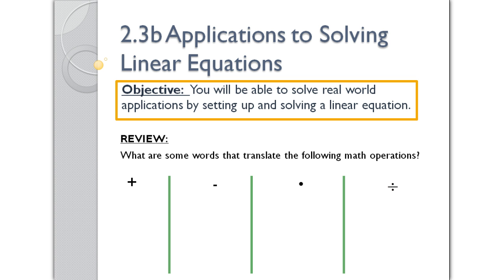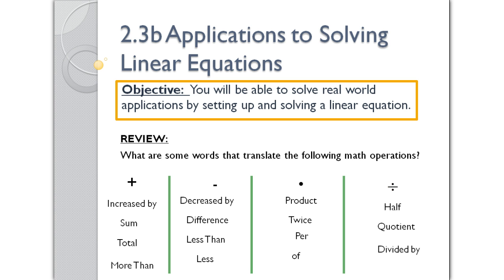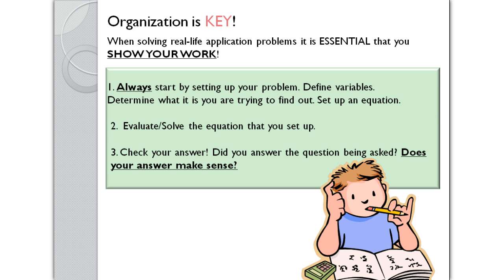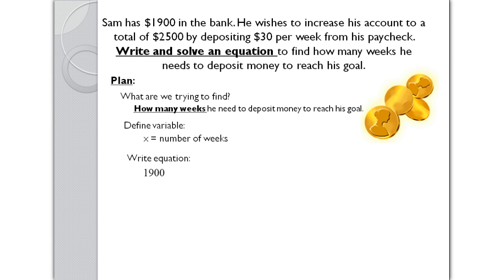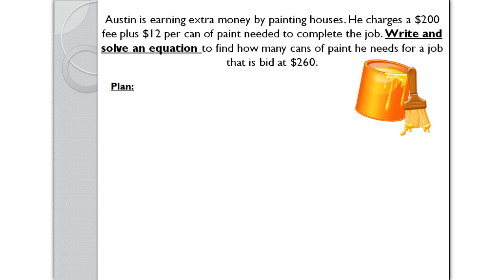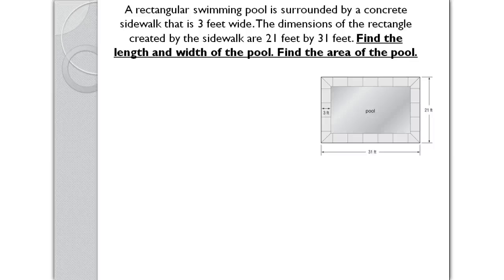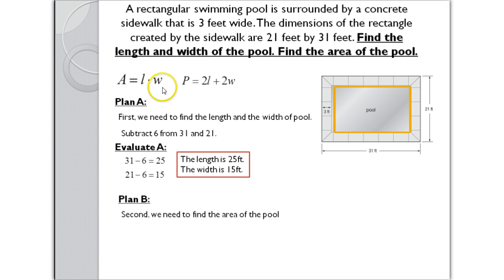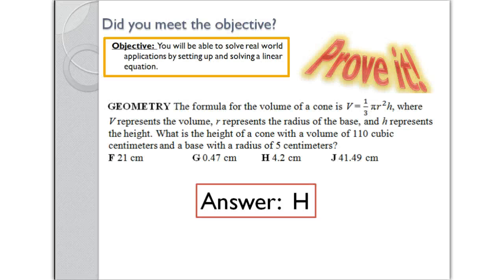2.3b Applications to Solving Systems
This lesson focuses on setting up and solving application based problems involving linear equations